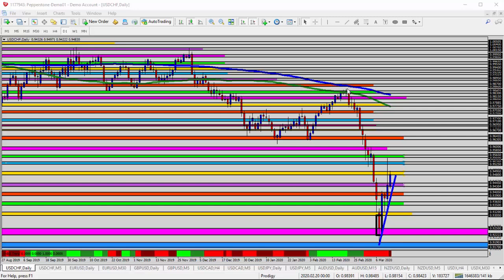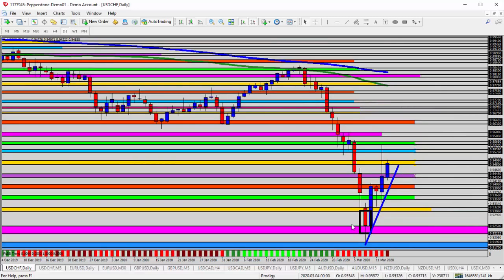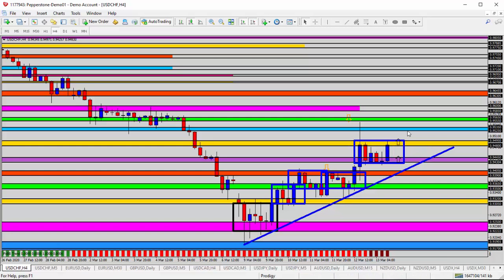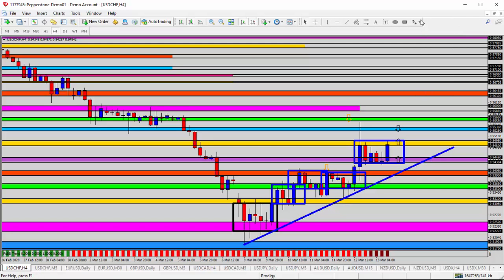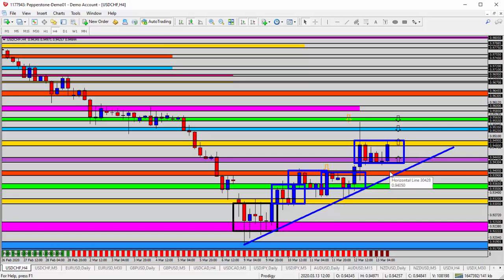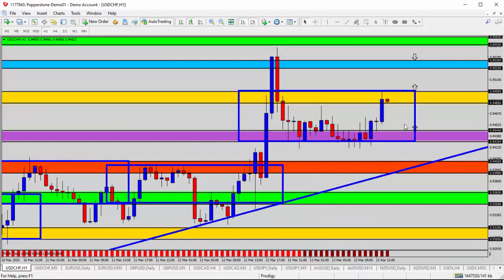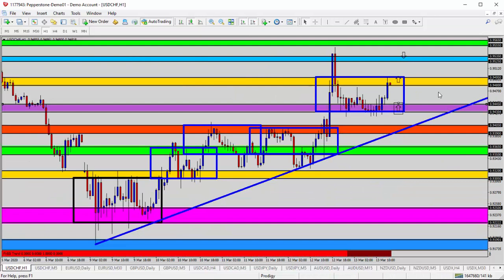Forex Update: USDCHF on the Verge of Another Breakout Higher